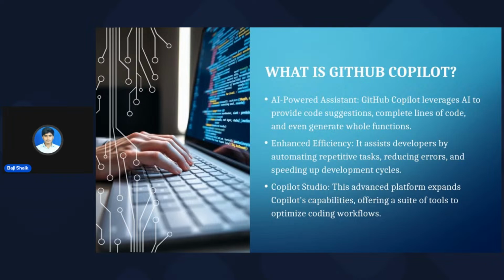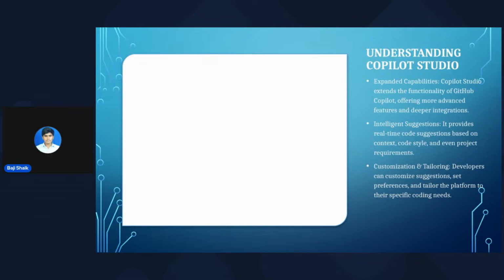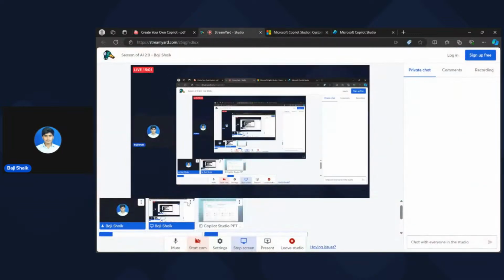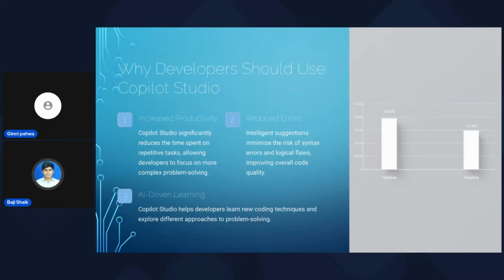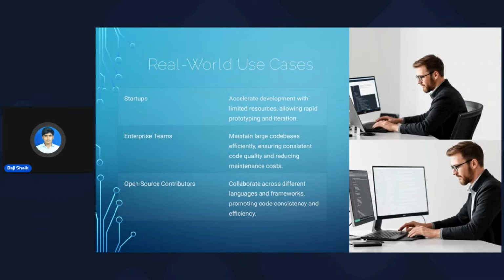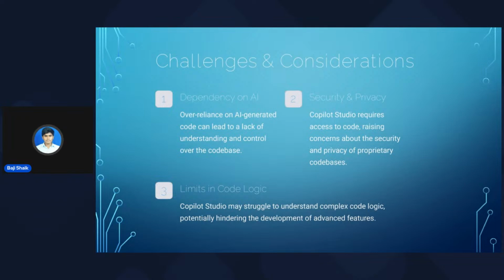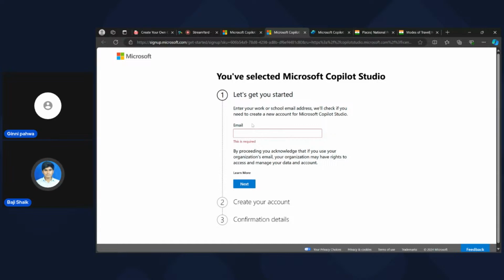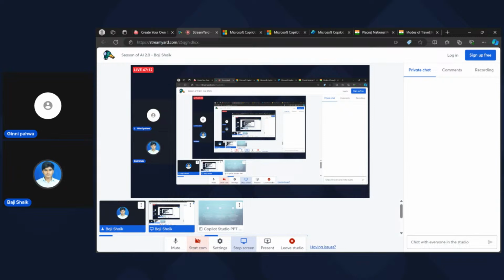Season of AI 2.0 - Baji Shaik